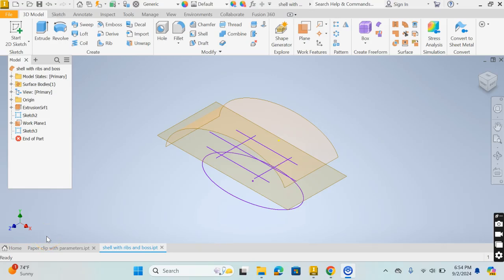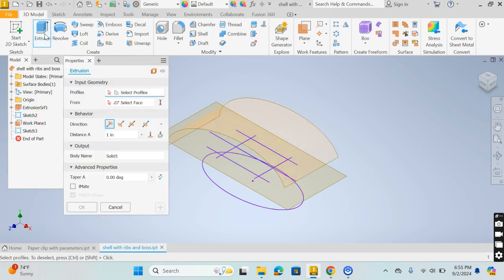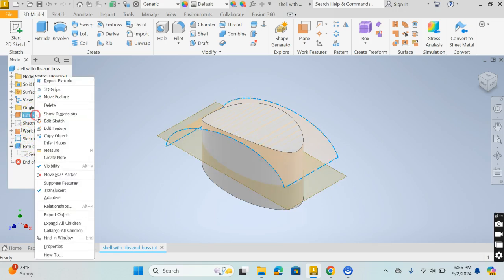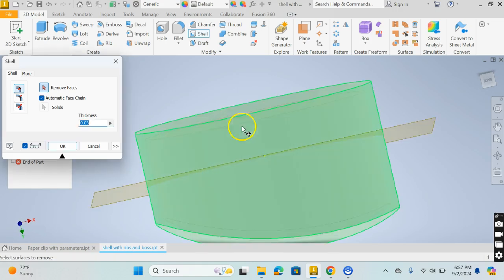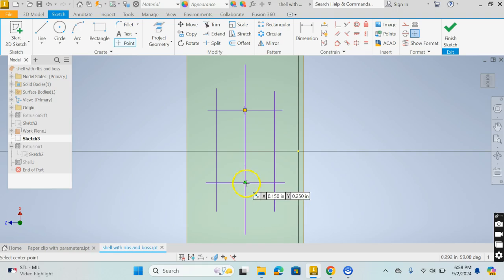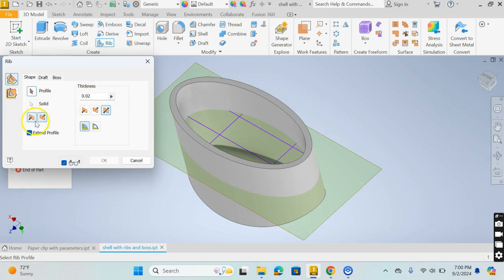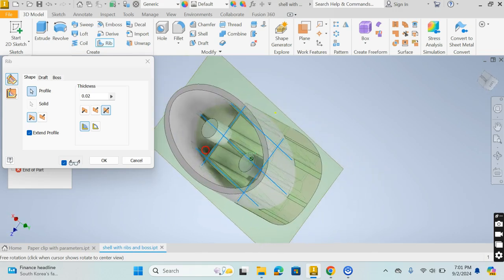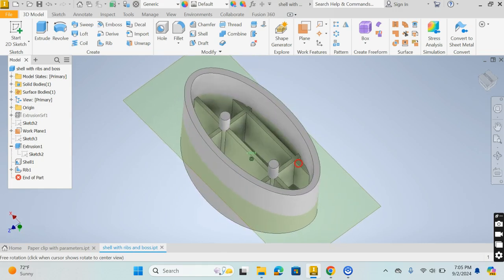Inventor Shell and Rib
This video will share with viewers how to use the Shell and Rib tools in Inventor.